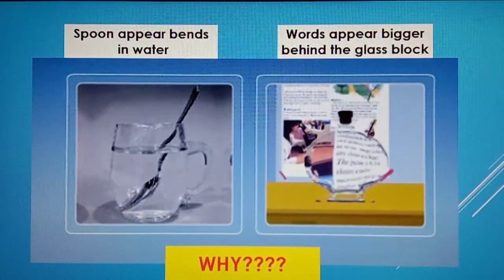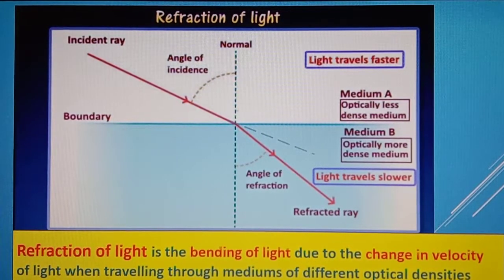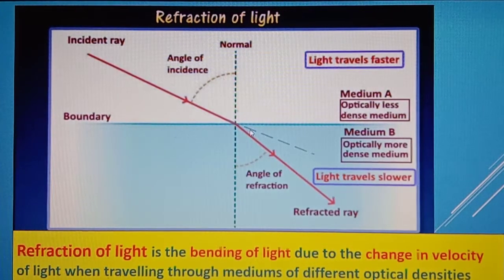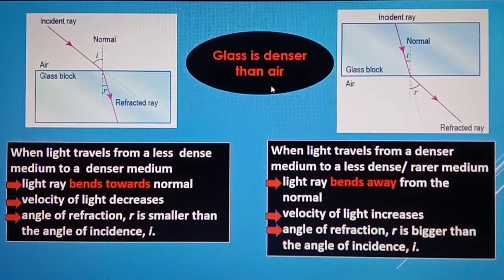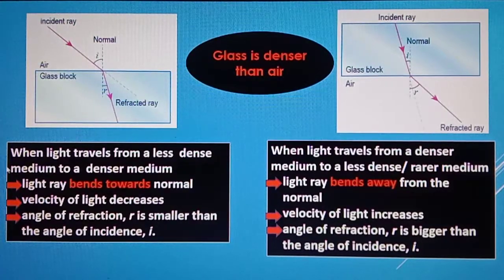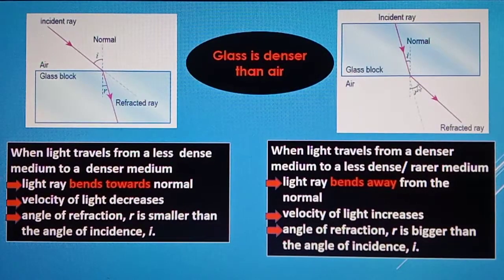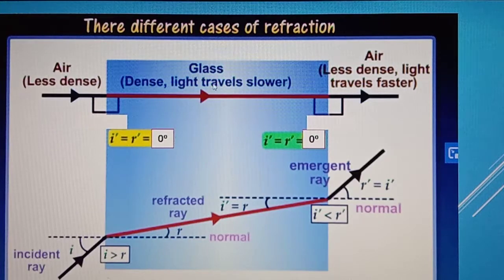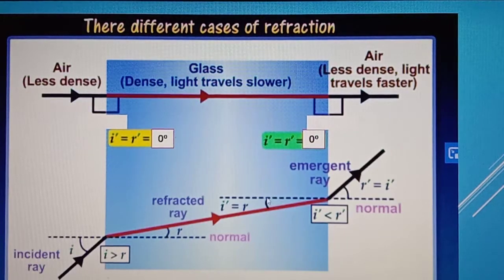6.1Refraction of light part 1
Hopefully this video will increase understanding on this topic